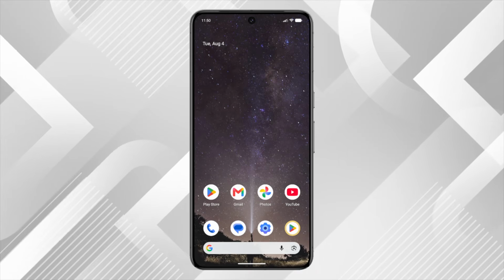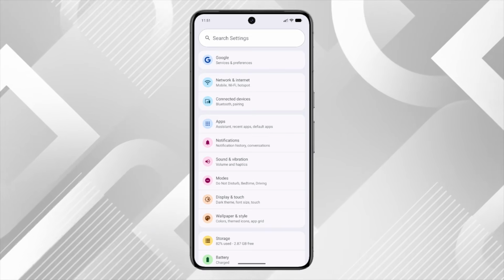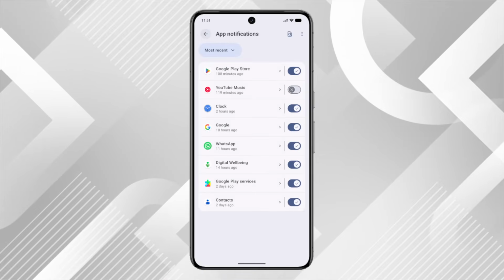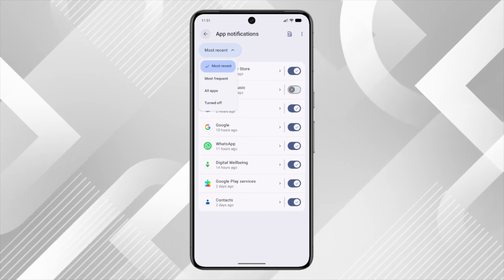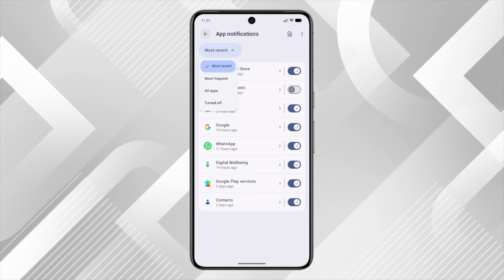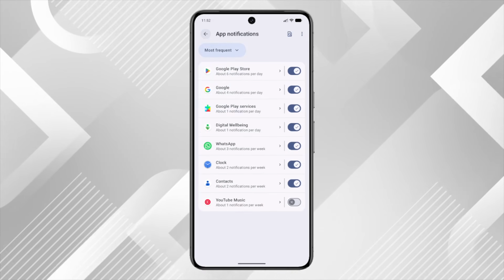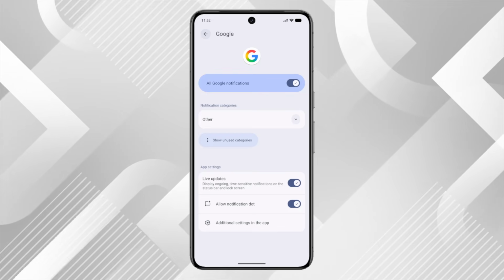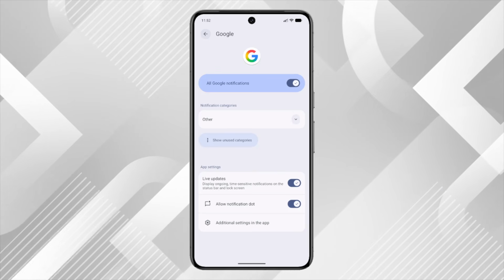How To Turn On Or Off App Notifications On Google Pixel (Full Guide 2026)